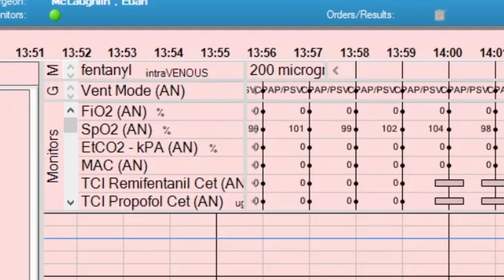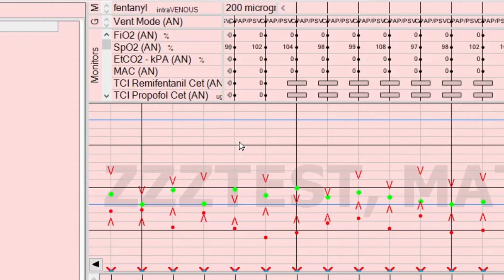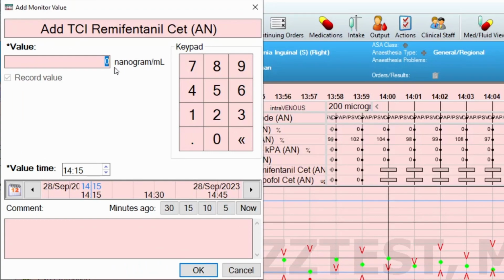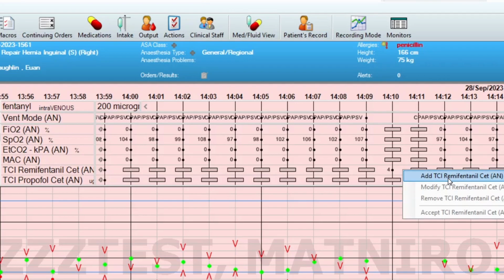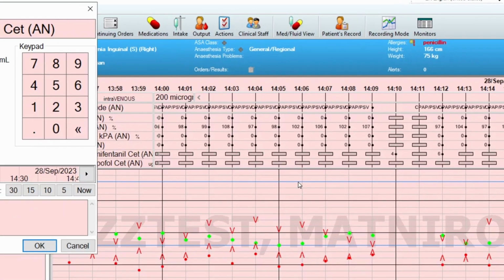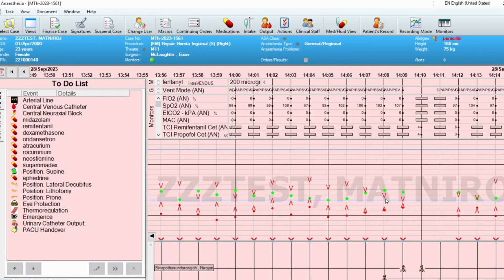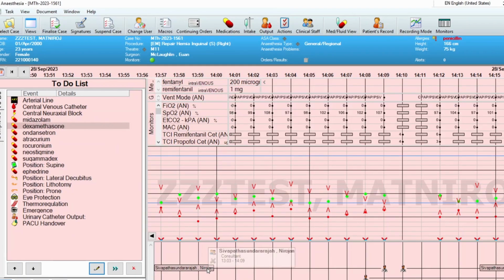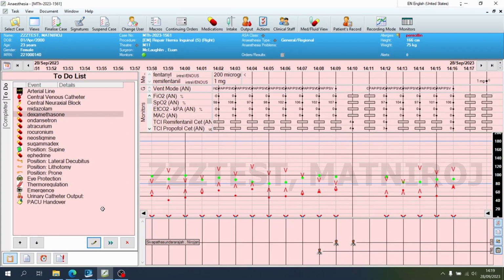Anaesthesia: Documenting TIVA - EPR Quick Reference Guide (QRG)